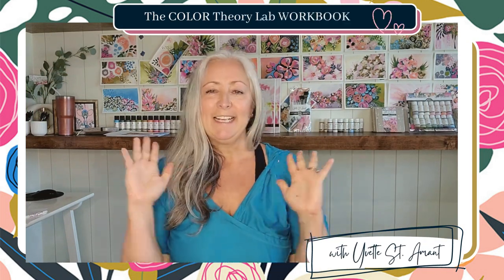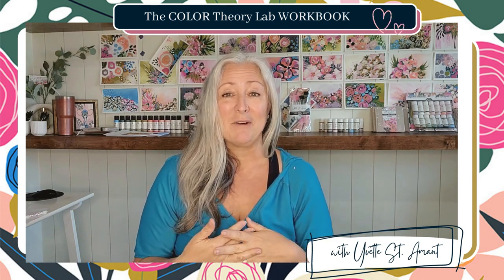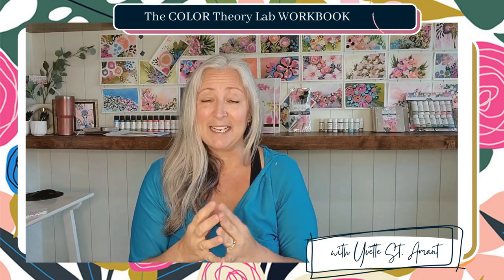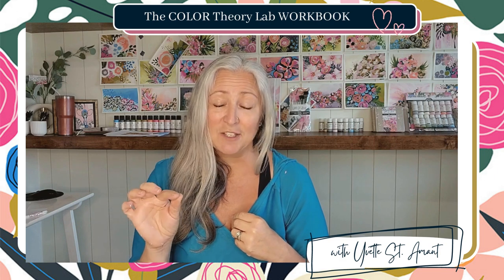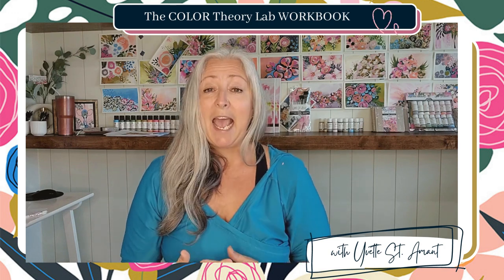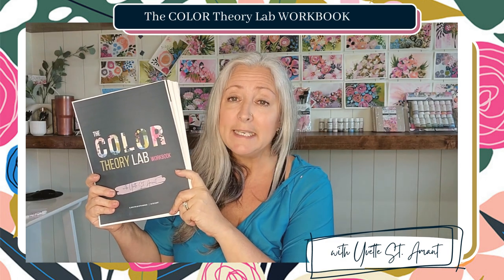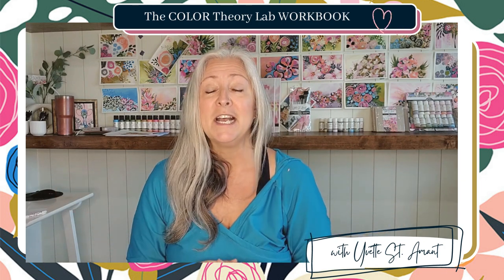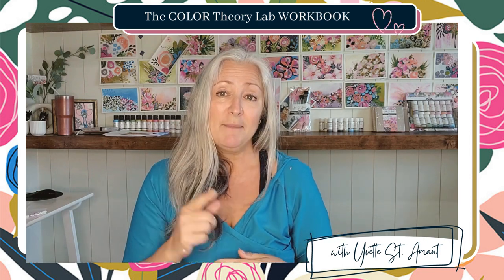Color Theory Lab Workbook with Yvette St. Amant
So you wanna learn more about mixing and selecting color?
I've perfected an easy step-by-step approach to this that is actually FUN!
Plus I'll show you how to reinvent the color wheel...with colors that you actually LOVE!
OH, but WAIT! join my FREE VIP Membership to get access to more tutorials, downloads, Interviews and so much more and Ill give you 10% off any products on my website.